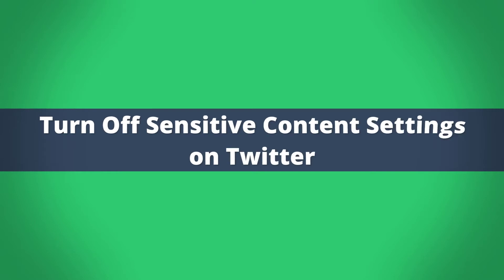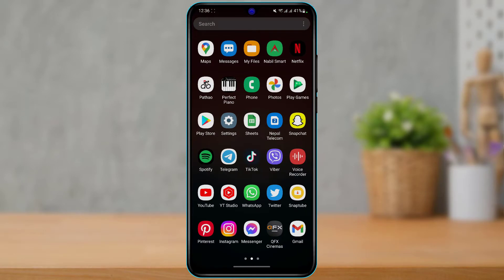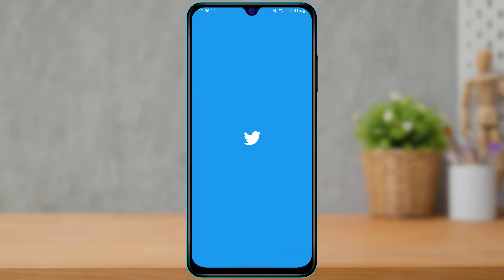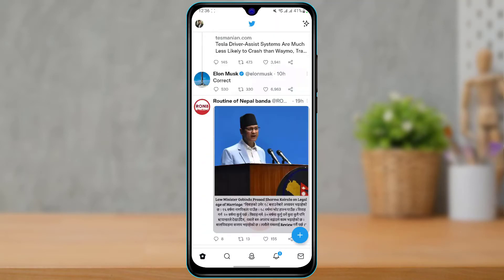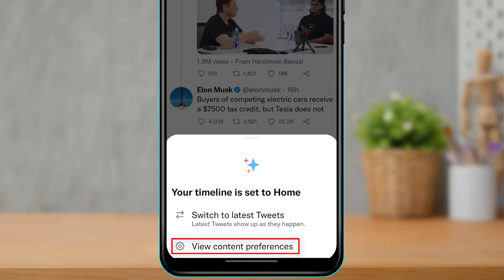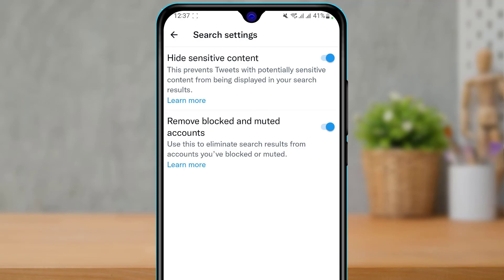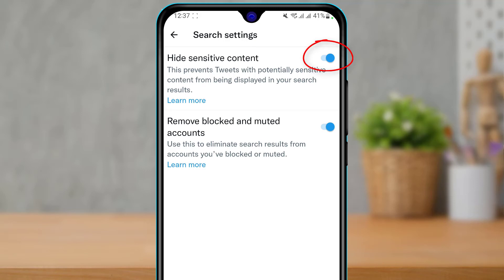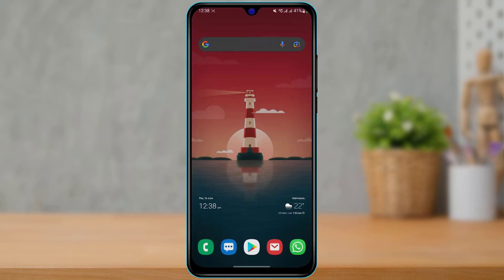This Tweet Might Include Sensitive Content !! Change Settings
In this tutorial video, I will quickly guide you on how you can turn off Twitter Sensitive Content Settings

Step 1: Update the Twitter app to the latest version
Step 2: Open Twitter and login into your account
Step 3: On the top right, tap on the star icon
Step 4: Here, select the View Content Preferences option
Step 5: Tap on Search Settings
Step 6: Simply toggle off hiding the Sensitive Content option
Step 7: Now you have successfully turned off hiding Sensitive Content Settings on your Twitter app.

0:00 Introduction
0:32 Update Twitter App
1:26 How to Turn Off Twitter Sensitive Content Setting
2:44 Outro: Fina;l Verdict